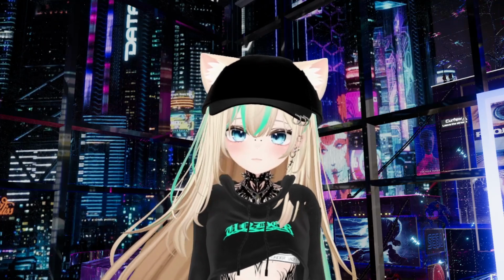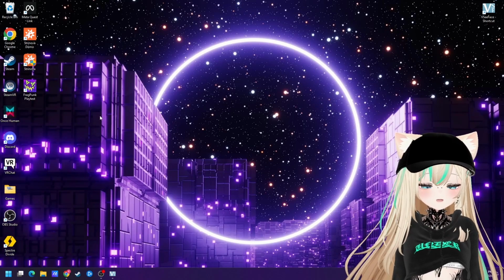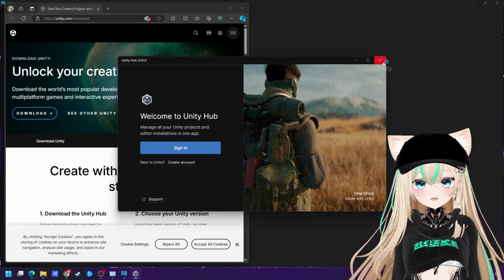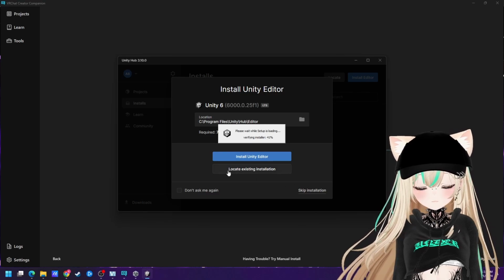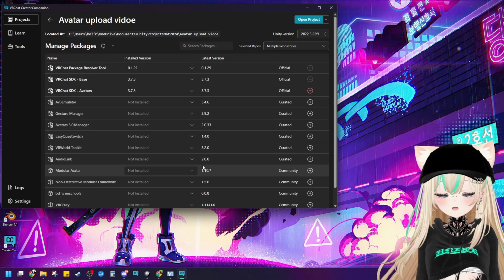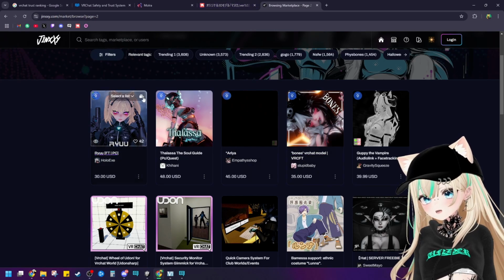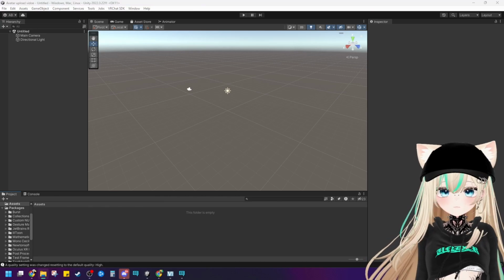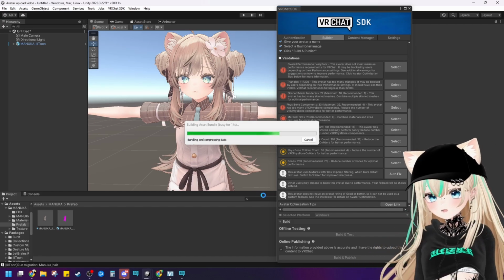How To Upload a VRChat Avatar & Unity Setup Process